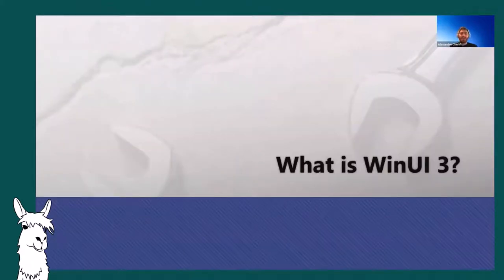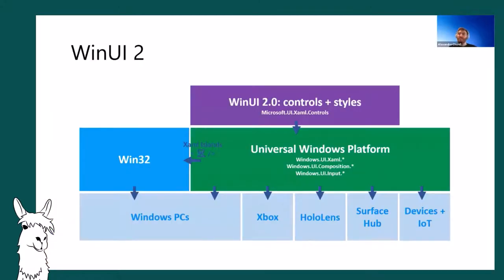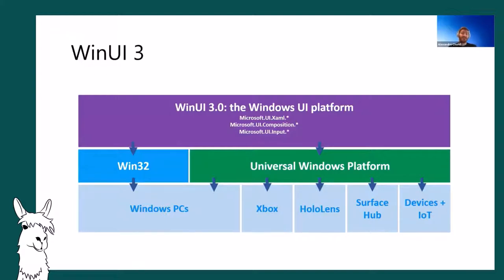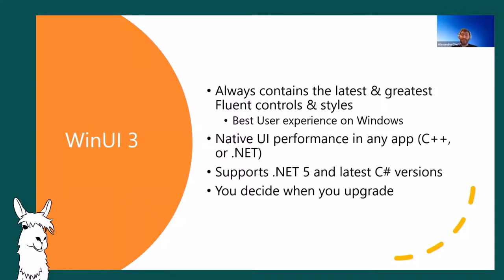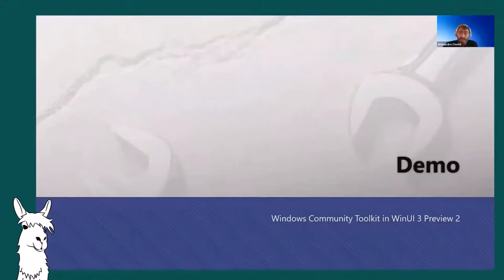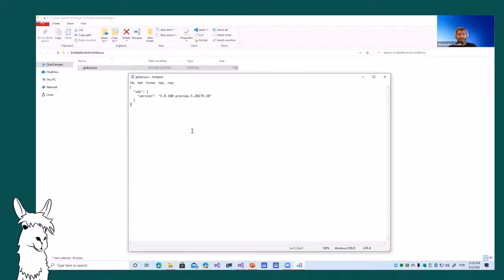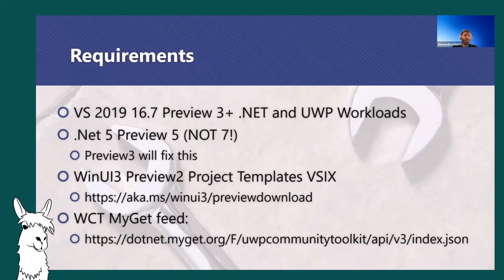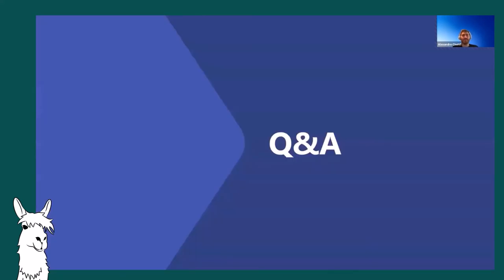WinUI 3 & the Windows Community Toolkit Preview - Alexandre Chohfi. Dot Net North - August 2020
Presented by Alexandre Chohfi

Windows UI Library (WinUI) 3 is a native user experience framework for both Windows Desktop and UWP apps. Take a sneak peak into the future of Windows development, learning how the evolution of the Universal Windows Platform will enable new scenarios for your applications, together with a new version of the Windows Community Toolkit, to build immersive experiences with C++ or C# & .Net 5.

Alexandre Chohfi is a Senior Software Development Engineer focused on Windows Development. He used to be a game developer, and is also a former Microsoft MVP in Windows Platform Development. He presented at hundreds of events all over Brazil, such as TechEd Brasil, Campus Party, The Developers Conference São Paulo, QCon Rio and QCon São Paulo. While working at Microsoft, he also presented internationally in India, Taiwan and Indonesia, for the Insider Dev Tour.